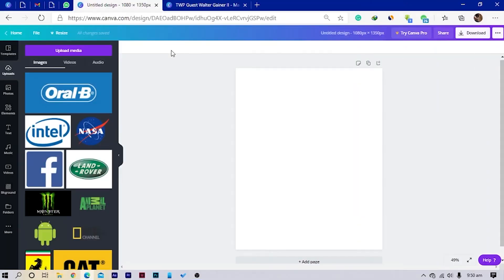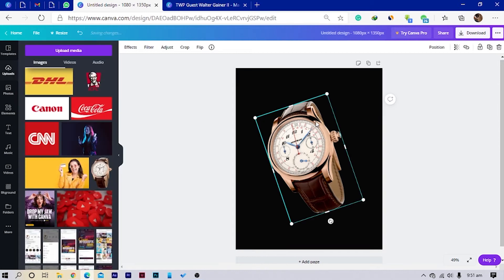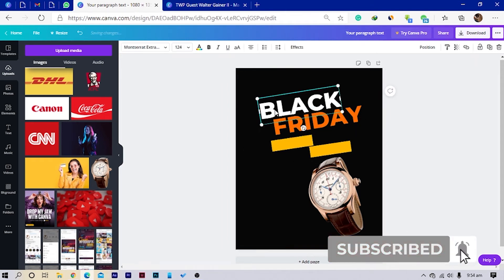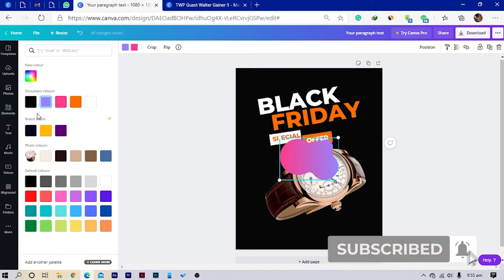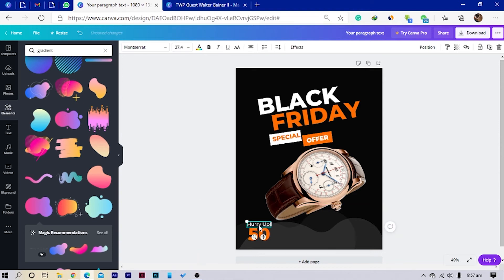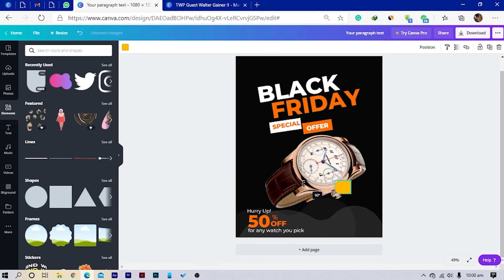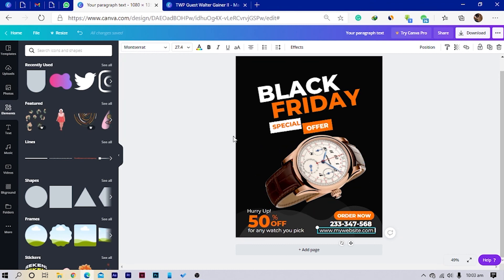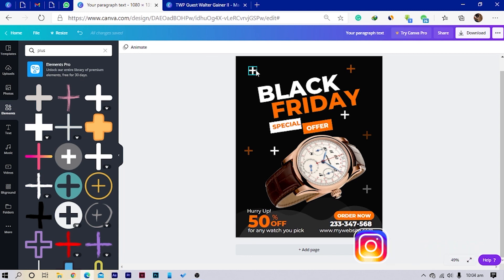Canva Tutorial For Beginners - How to Design a Black Friday / Promo Flyer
This Canva tutorial is aimed at teaching you how to design a Black Friday or Promo Flyer in Canva.In this tutorial, we will cover some tips and tricks on how to design pro looking sales flyers in Canva!